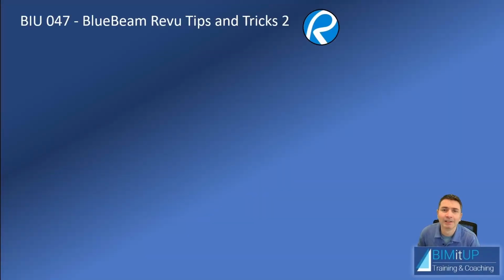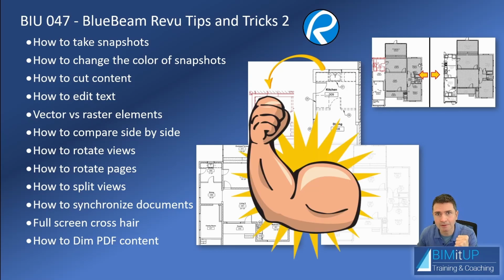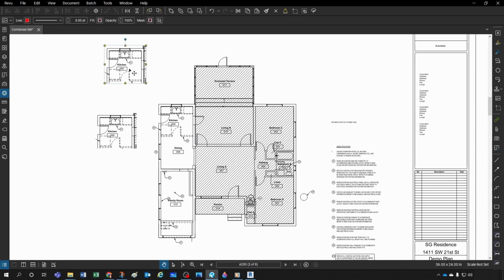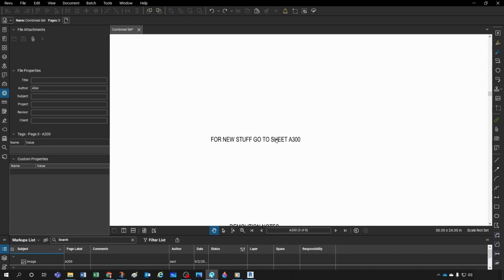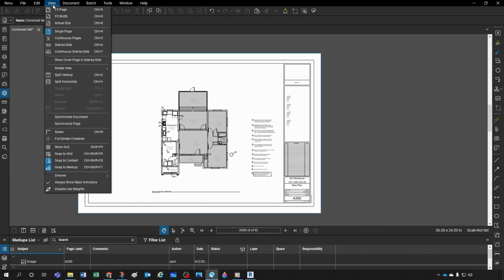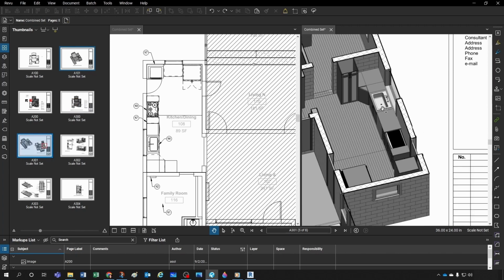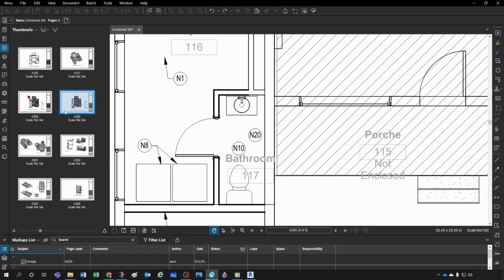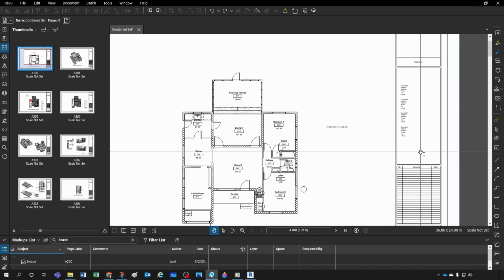BlueBeam Revu Tips & Tricks 2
In this video tutorial, I will show you more Bluebeam Revu Tips & Tricks.

Detailed Video Content:
• Intro: (0:01)
• How to take Snapshots: (1:56)
• Change color of snapshots in Bluebeam Revu: (2:48)
• How to cut content in Bluebeam Revu: (3:29)
• Editing Text in BlueBeam in BlueBeam Revu: (4:05)
• Vector elements vs. raster elements: (5:12)
• Side by side comparisons: (4:49)
• How to rotate a view in BlueBeam Revu: (6:12)
• How to rotate a page in BlueBeam Revu: (6:30)
• How to Split views in BlueBeam Revu: (6:47)
• How to Synchronize a document in BlueBeam Revu: (7:16)
• Full screen crosshair in BlueBeam Revu: (8:43)
• Dim PDF content in BlueBeam Revu: (8:58)
• Lineweights in BlueBeam Revu: (9:27)